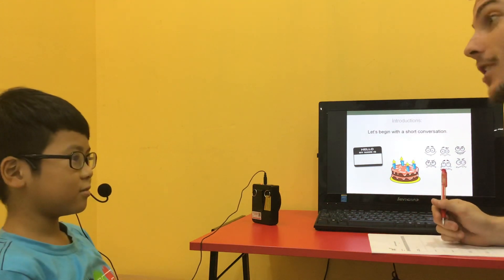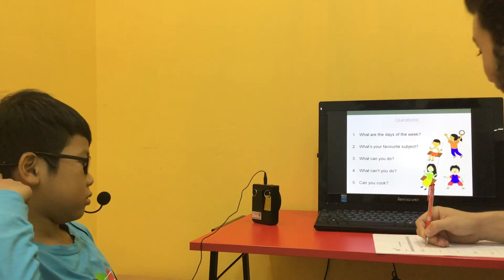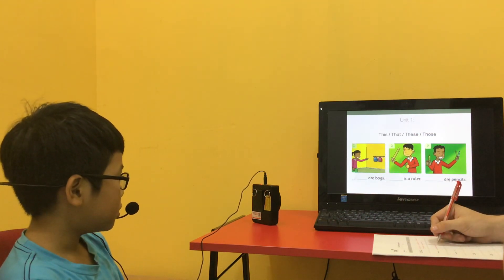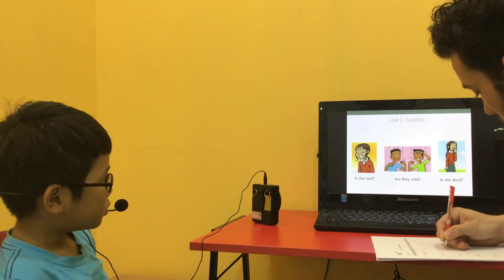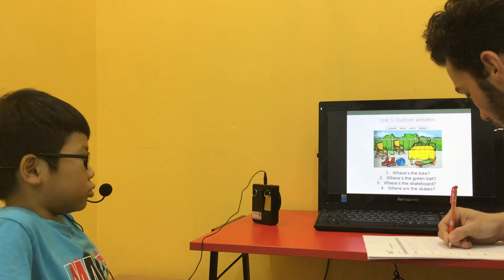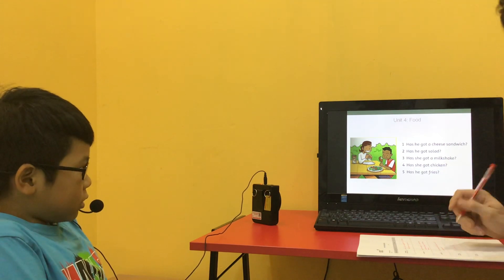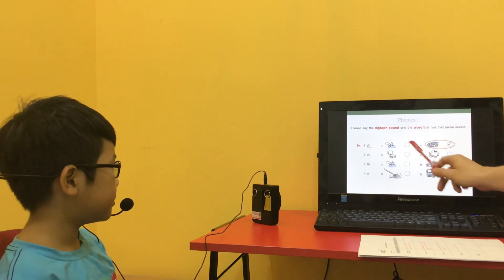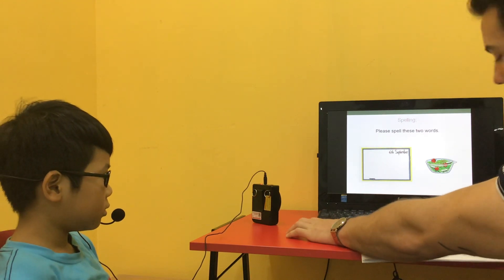CEC | Test in January 2020 | ES2E | Đức Giang